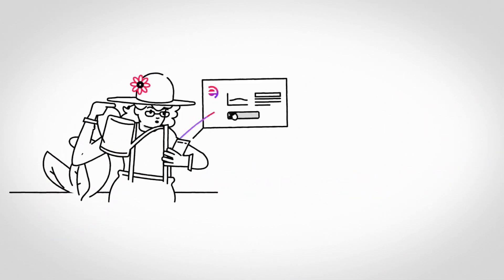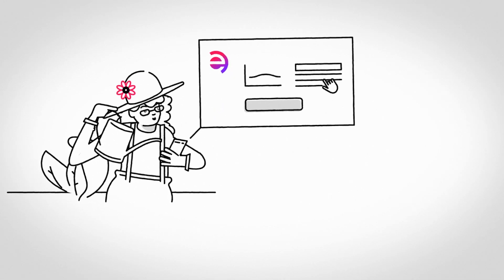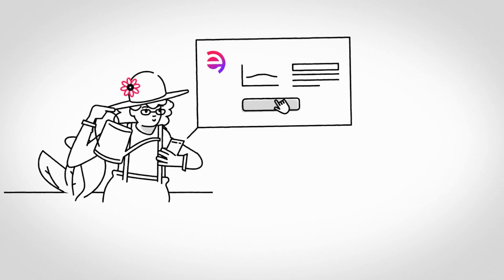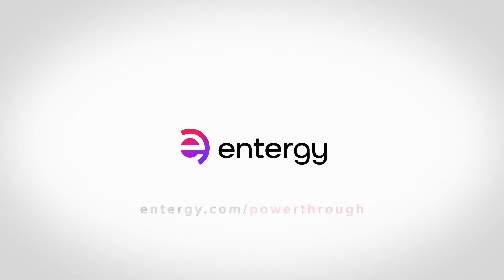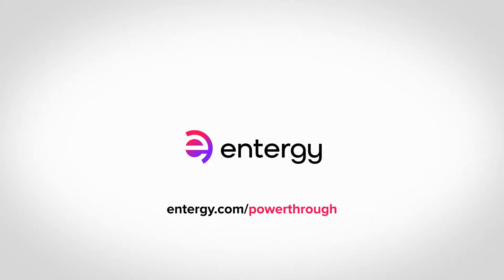How Does Renewable Energy Fit into Energy Resilience?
In this video, we explore how renewable energy can play a role in building a cleaner, more resilient future. By incorporating a mix of natural gas, nuclear, and renewables like solar, businesses can achieve greater energy reliability AND leverage clean, green energy. Find out how Entergy’s Power Through program can empower businesses with diverse energy solutions to tackle the unexpected with confidence.